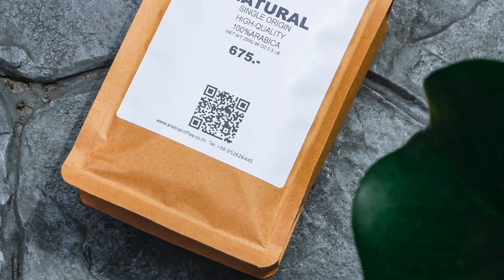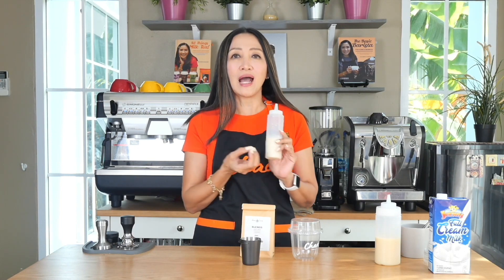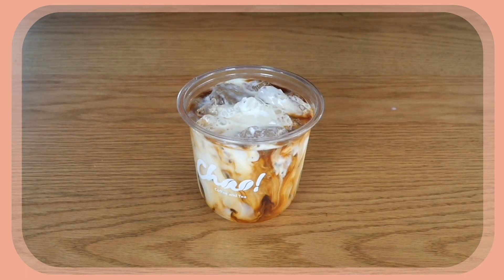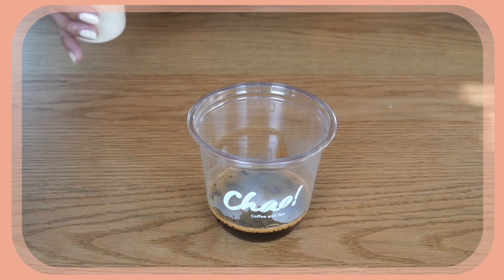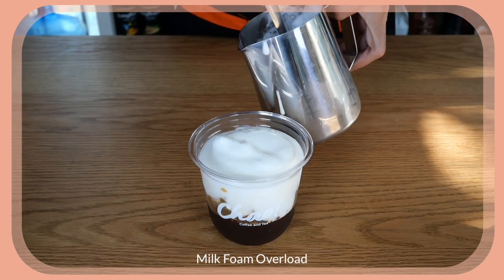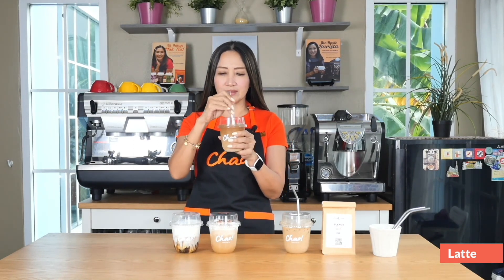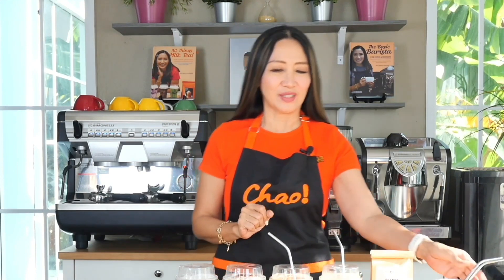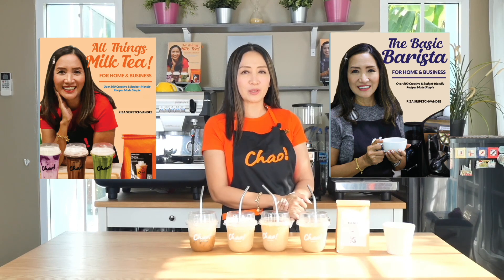4 CLASSIC ICED COFFEE RECIPES FOR SPECIALTY COFFEE: RECIPES FOR 12OZ CUPS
4 CLASSIC ICED COFFEE RECIPES FOR SPECIALTY COFFEE:
FLAT WHITE VS CAPPUCCINO VS LATTE VS MACCHIATO

Recipes

Flat White
Double Shot Espresso 40-60g
Sugar Syrup (optional) 15ml
Fresh Milk or Alternatives 120ml

Latte
Fresh Milk or Alternatives 100ml
Milk Syrup 20ml

Cappuccino
Fresh Milk or Alternatives 75ml
Milk Syrup 15ml
Cocoa or Cinnamon Powder
Milk Foam

Macchiato
Milk Foam Overload
Chocolate Sauce or Caramel Sauce on top

Hardcover Books
👉OUTSIDE THAILAND AND PHILIPPINES: